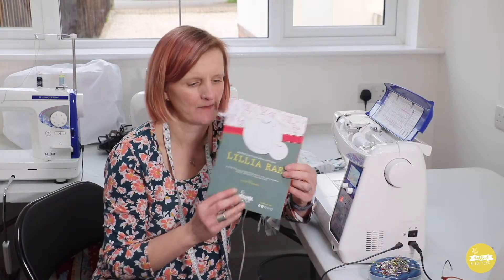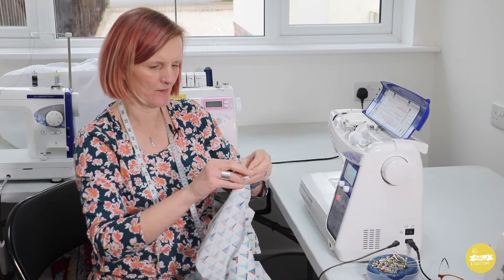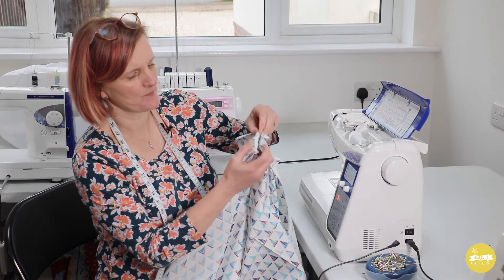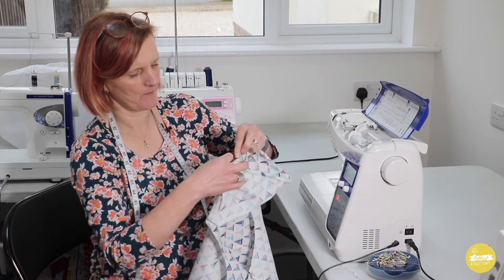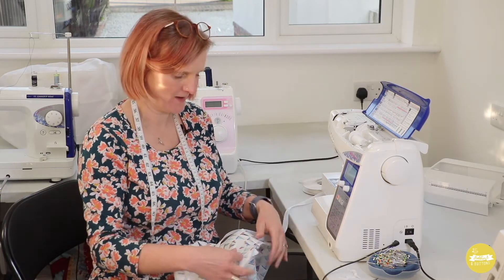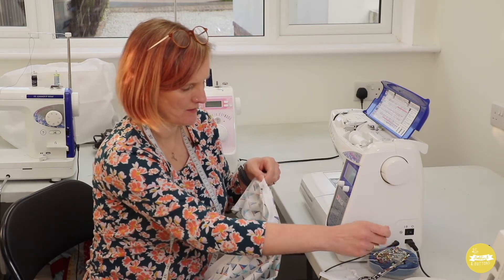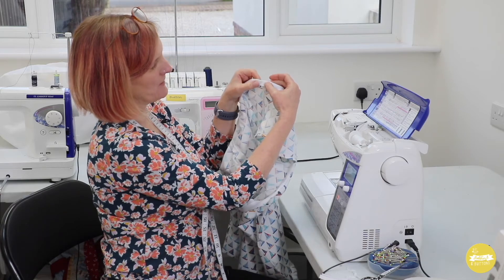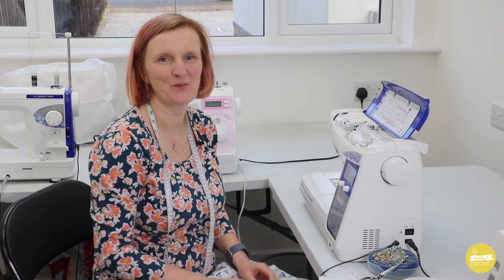Bobbins and Buttons Lillia Rae pattern - Sewalong.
This is a start to finish sew along for the Lillia rae sewing pattern. A gathered neck dress or top with flutter sleeves.